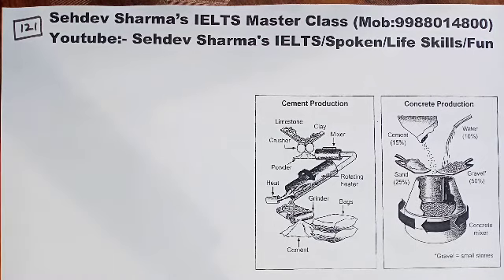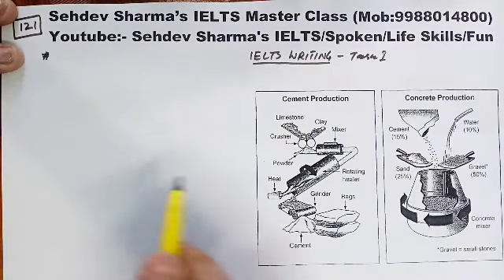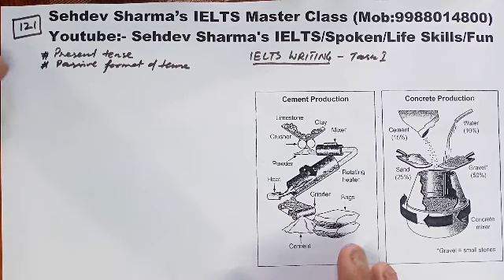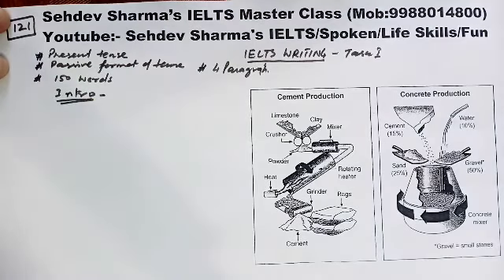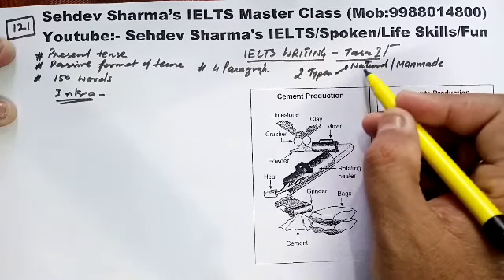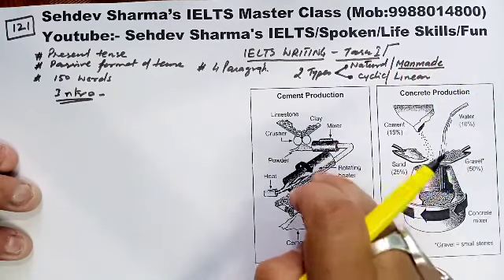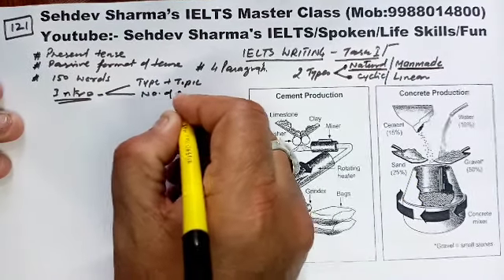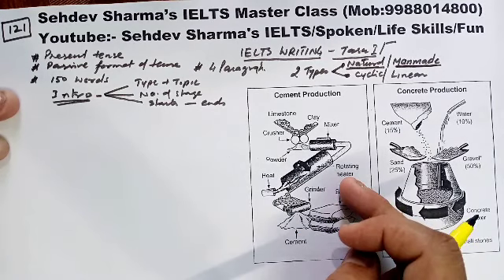PROCESS CHART II Ielts writing II IELTS WRITING TASK 1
This is the best video to understand the process and what types of special words to be used?

Best video to know about IELTS Speaking Part I
The video is regarding how to make sentences in English